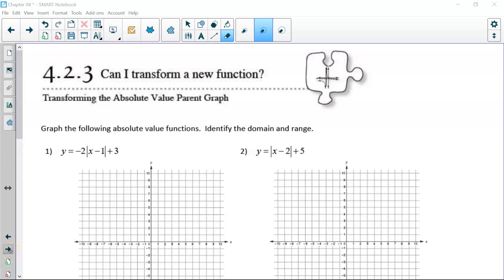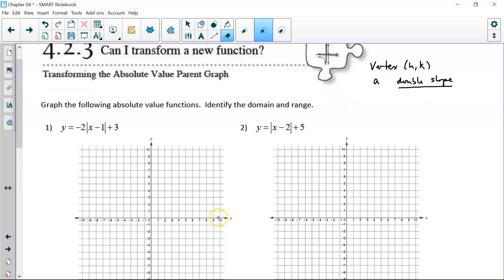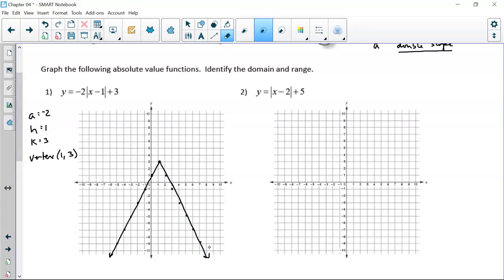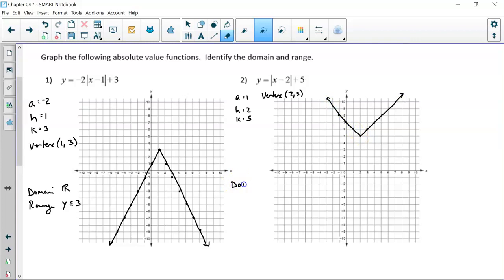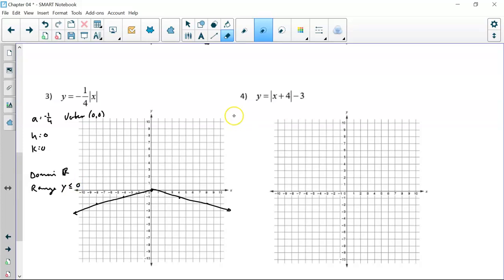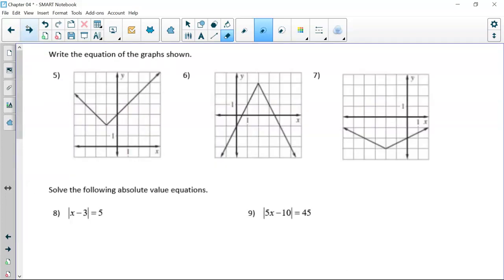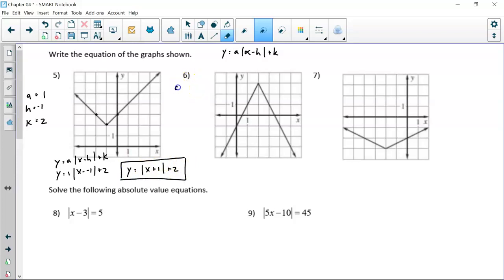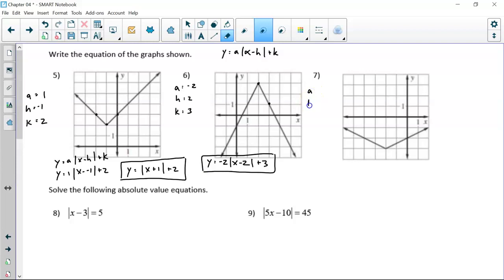Algebra II - 4.2.3 (Part 1)